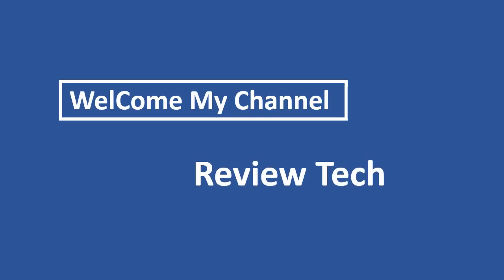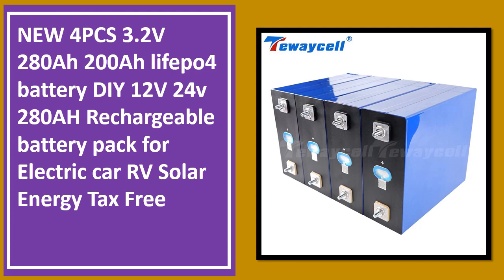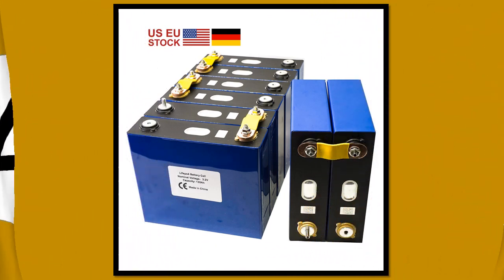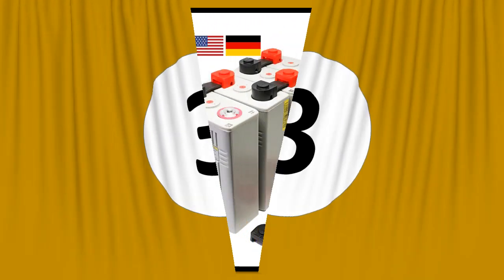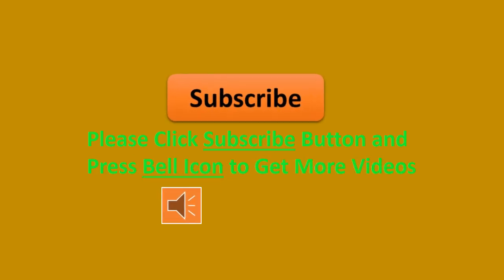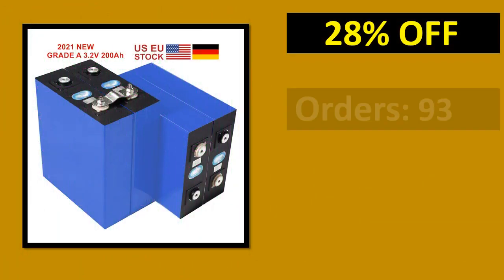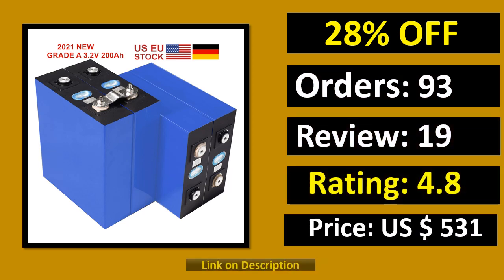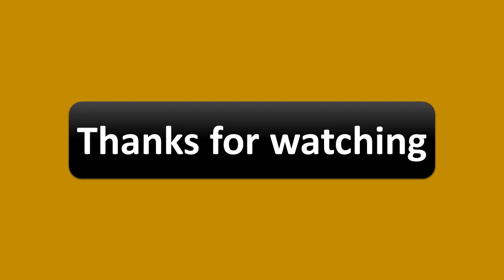Top 5 Best Lifepo4 Battery On 2024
05. Grade A 4PCS 2021 NEW 3.2V 200Ah Lifepo4 Battery With QR Code LFP Lithium Solar 12V 24V 202ah Cells Not 280Ah EV Marine RV Golf

04. Tewaycell 280Ah Lifepo4 Rechargable Battery Pack 3.2V Grade A Lithium Iron Phosphate Prismatic New Solar Cells EU US TAX FREE

03. 4Pcs 3.2v 100ah Lifepo4 Battery 12v100AH Lithium Iron Phosphate Cell NEW CALB CA100 Plastic For Solar RV Boat Pack To 24V 48V

02. GRADE A 3.2v120ah Lifepo4 Battery Lithium Iron Phosphate Cell 12v 24V 48V NOT 100ah 150AH 200AH For Solar RV Pack EU US TAX FREE

01. NEW 4PCS 3.2V 280Ah 200Ah lifepo4 battery DIY 12V 24v 280AH Rechargeable battery pack for Electric car RV Solar Energy Tax Free